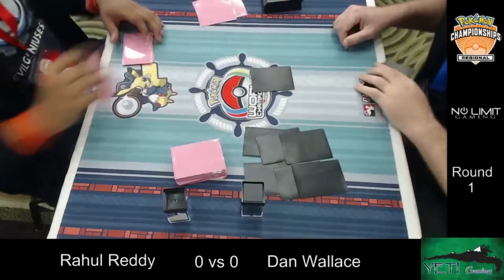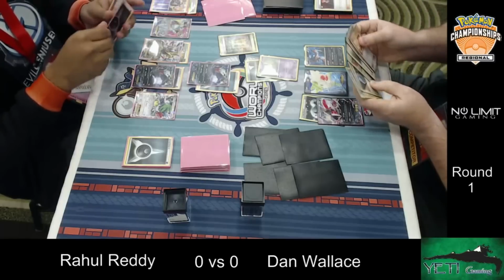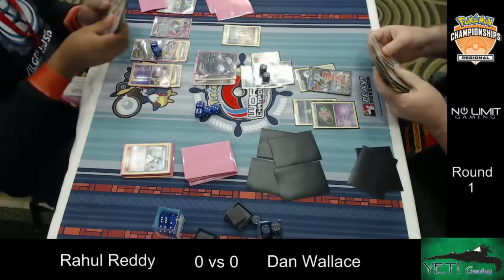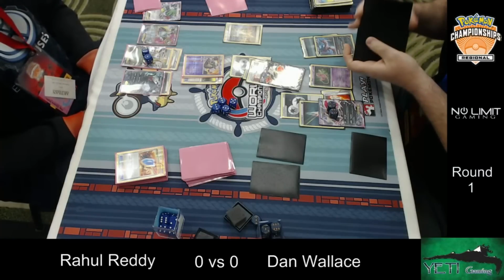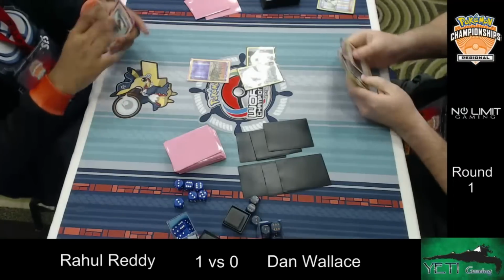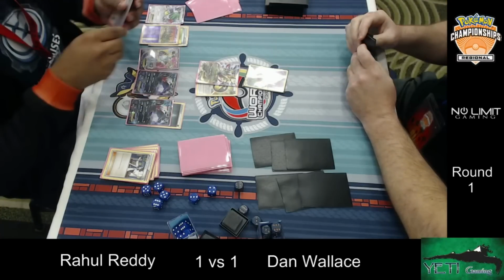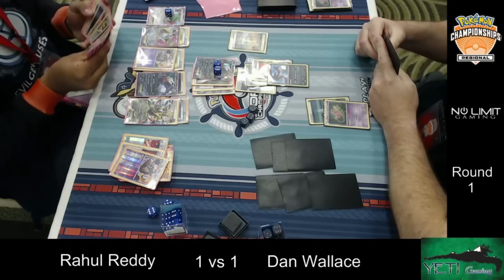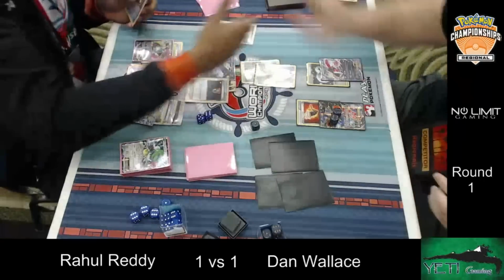Orlando Regional R1 Darkrai/Giratina/Garbodor vs Mew/Yveltal Box